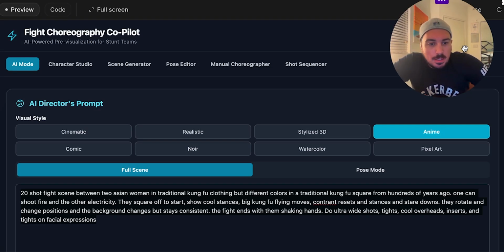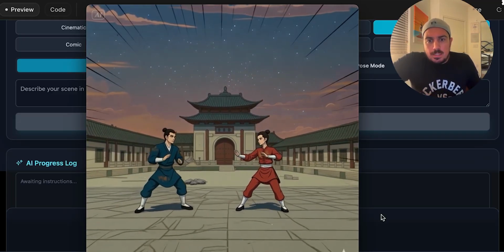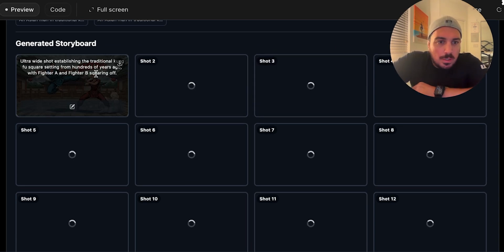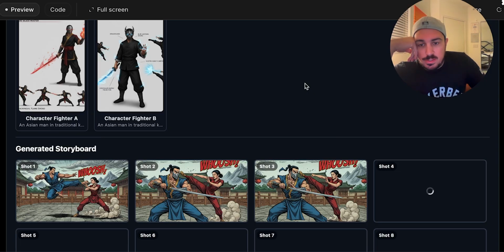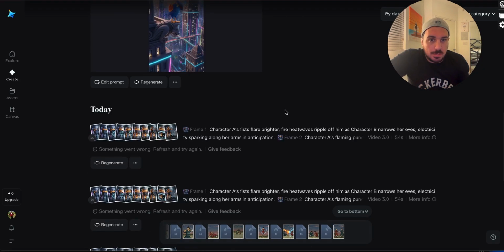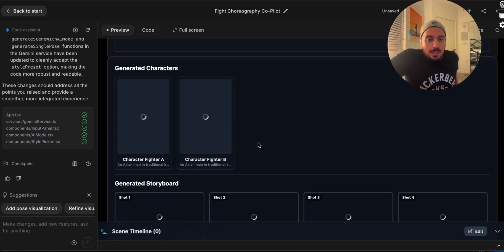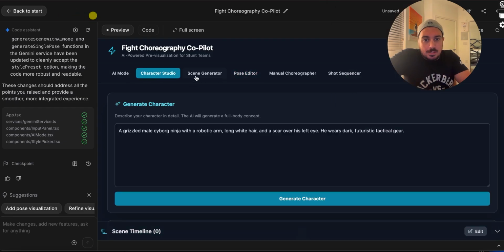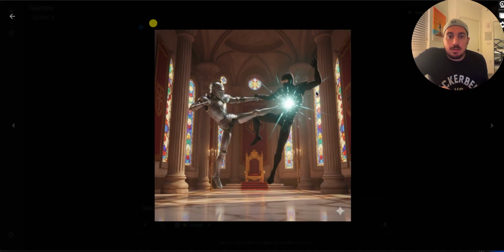I Got Access to Dreamina's New Multiframe Tool and Made a Fight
In this episode of Squid Talks Tech, I show off my new AI Fight Choreography Tool — a system I built to design cinematic fight scenes beat-by-beat. The tool breaks down strikes, reactions, and dramatic pauses into individual shots, complete with camera angles, lenses, and lighting setups.

I also demo the new Multiframes feature from Dreamina, which lets me generate up to 10 smooth in-between frames between two key images. That means I can take a single strike pose and turn it into a flowing mini-sequence, like a flipbook or animatic.

Together, these tools let me pre-viz full fight scenes with AI, experiment with choreography, and see how the action flows before cameras ever roll.